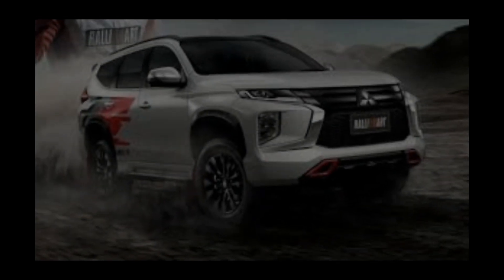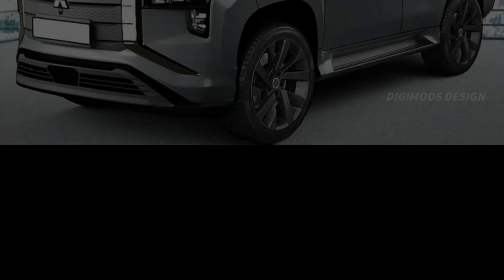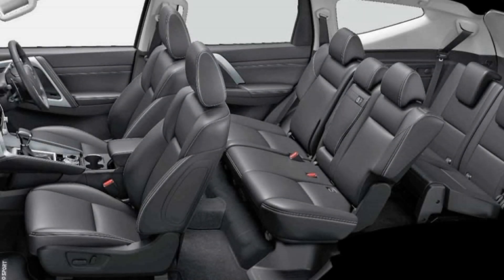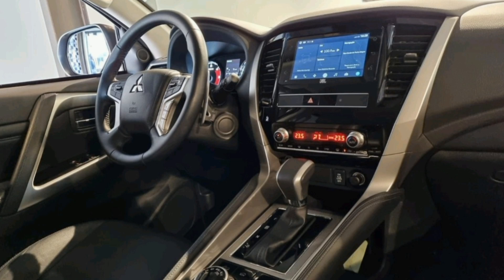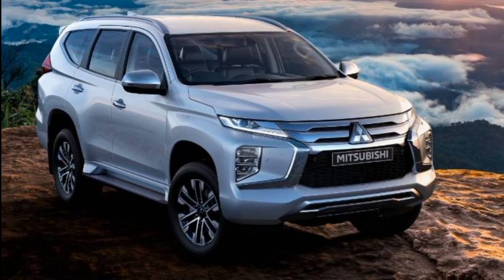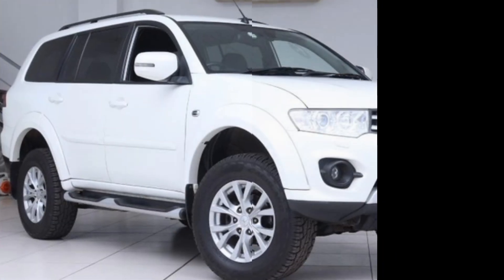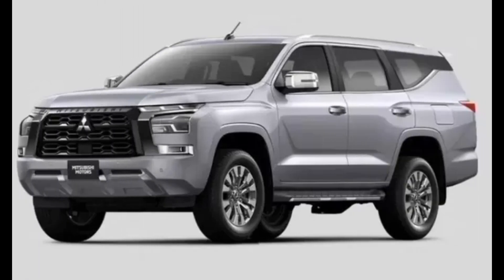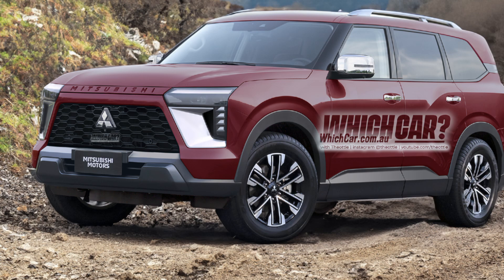2025 mitsubishi pajero sport/mitsubishi pajero sport 2024/mitsubishi pajero sport 2025/new car 2024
mitsubishi pajero sport 2025,
2025 mitsubishi pajero sport release date,
mitsubishi montero sport 2025,
new pajero sport 2025,
all new pajero sport 2025,
xe mitsubishi pajero sport 2025,
2025 mitsubishi pajero sport release date,
2025 mitsubishi pajero sport,
2024 new mitsubishi pajero sport,
2024 mitsubishi pajero sport,